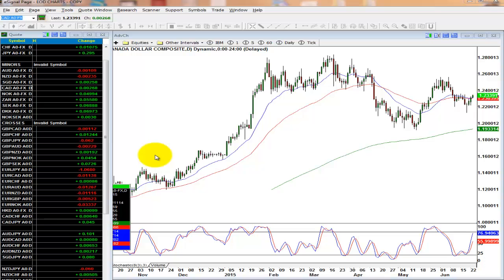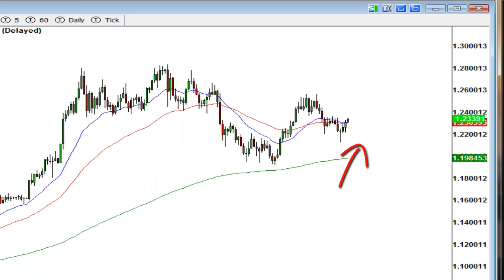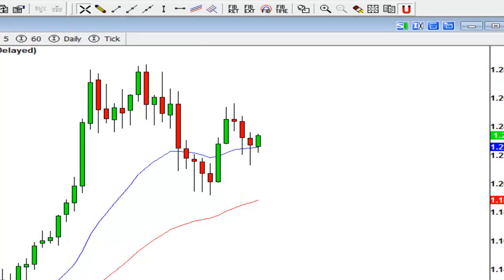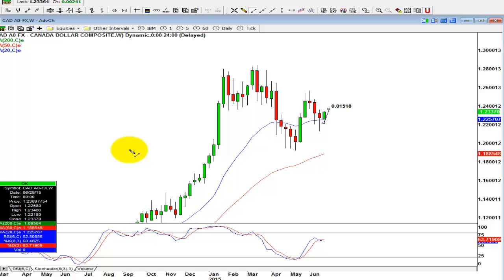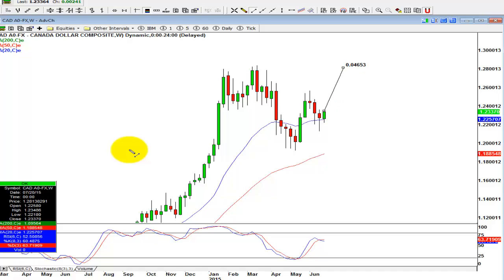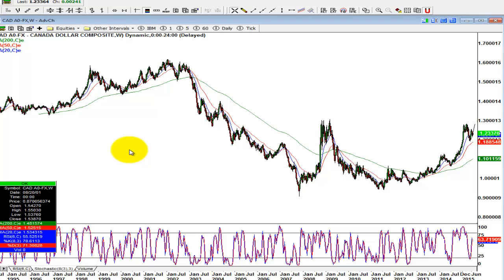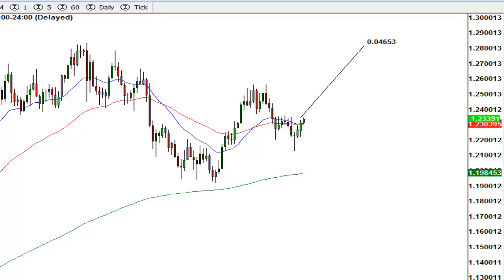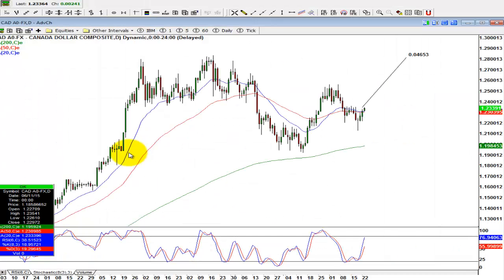How to Trade USDCAD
Discover how we were quickly able to discover an obvious medium to long-term buying opportunity on USDCAD and the steps we took to validate a trade set-up with high profit potential.